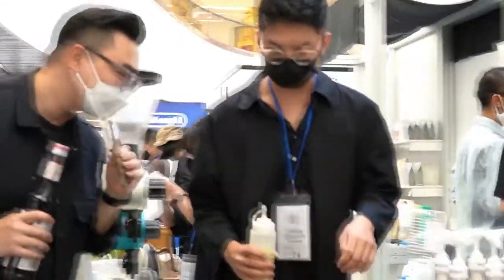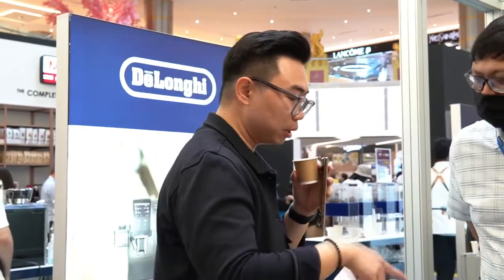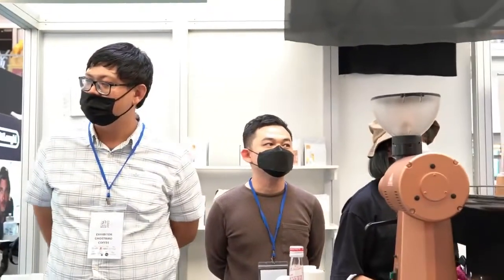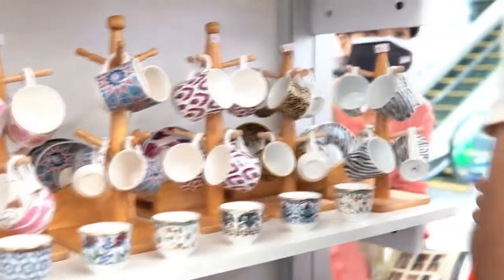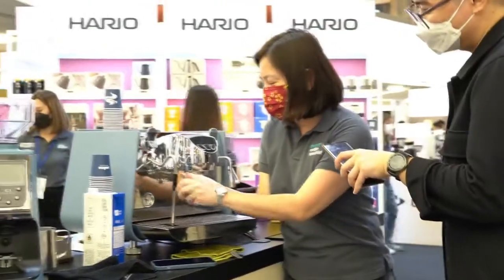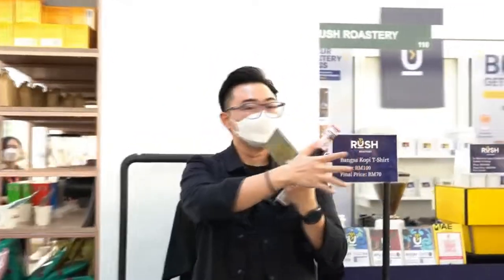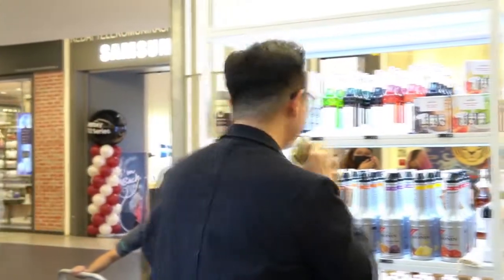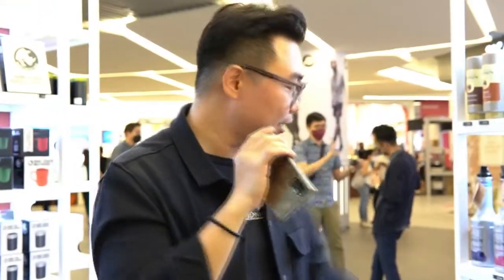[ 𝗝𝗮𝘀𝗼𝗻-V𝗟𝗢𝗚 ]: 𝗠𝗔𝗥𝗖𝗛 𝗠𝗮𝗹𝗮𝘆𝘀𝗶𝗮 𝗖𝗼𝗳𝗳𝗲𝗲 𝗪𝗲𝗲𝗸 𝟮𝟬𝟮𝟮 𝗳𝘁. 𝗠𝗢𝗡𝗜𝗡 𝗦𝘄𝗲𝗲𝘁 𝗣𝗼𝘁𝗮𝘁𝗼 𝗦𝘆𝗿𝘂𝗽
After two years of lock-down, finally time for a breath out!! Malaysia Coffee Week 2022 was a great start.
Glad to have friends who were sharing excellent knowledge on COFFEE.
Did a random test on the latest MONIN SWEET POTATO SYRUP? Glad it made to get a barista reveal the taste !! Don't missed it
If this video about Malaysian Brand on the local coffee roastery company widen your eyes, do comment below on the comment on question you wished to know more coffee knowledge & not share to your friends while give us thumbs up  & follow us as token appreciation !

Credits:
Host: Jason Soon